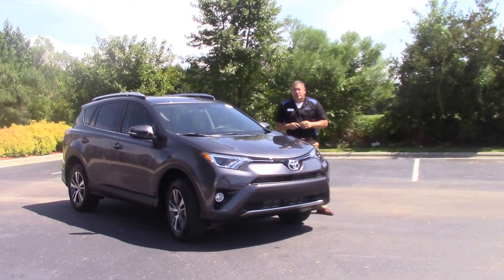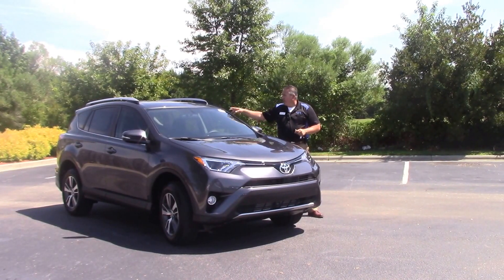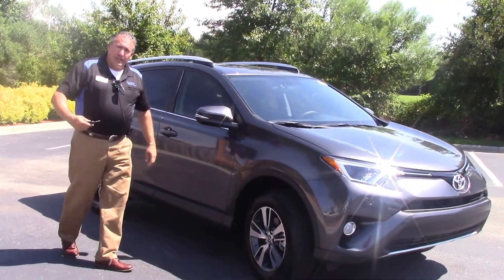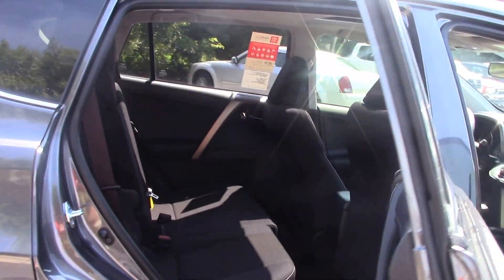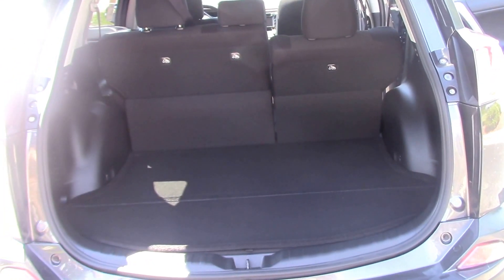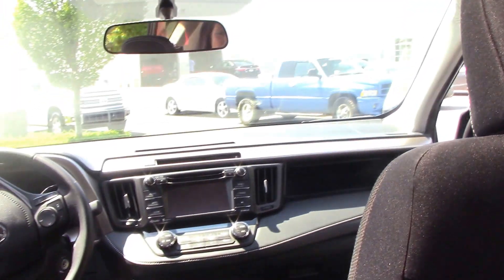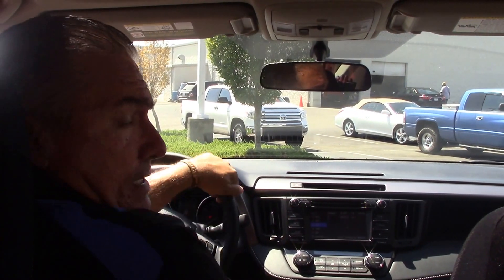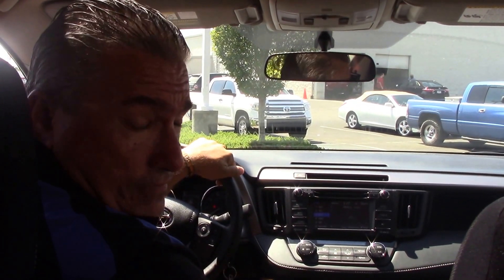2016 Toyota Rav4, Wilson NC, Walk Around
We have here a beautiful 2016 Toyota Rav4.  Come check this beautiful ride out here at Hubert Vester Toyota where we are the difference!

Audio system with AM/FM radio, CD player (reads MP3 format), digital radio, satellite radio, touch screen, color screen and Entune® Audio Plus
Six speakers
Antenna
Cruise control
Upholstery cloth
Split-folding rear seats: manual recline
Exterior
Front and rear alloy wheels: 17" x 7.0"
Roof spoiler
Safety
ABS
Front electronic limited-slip differential Automatic Limited-Slip Differential
Technical
Primary fuel type: unleaded
Power (SAE): 176 hp @ 6,000 rpm; 172 ft lb of torque @ 4,100 rpm